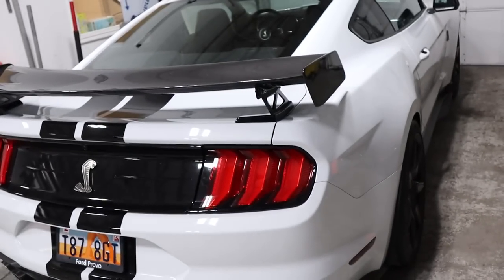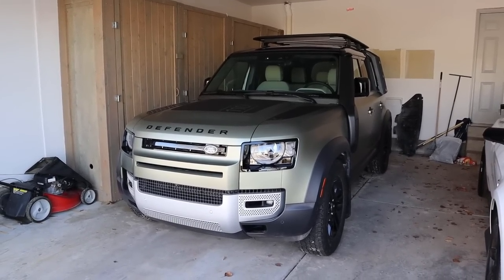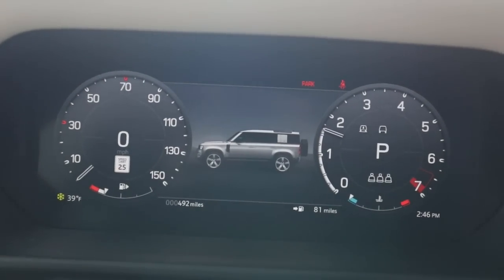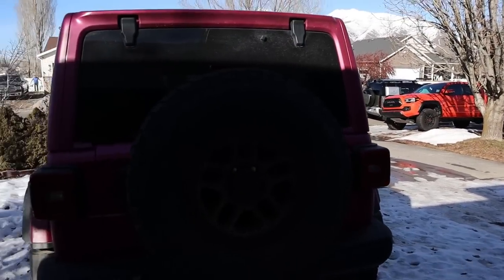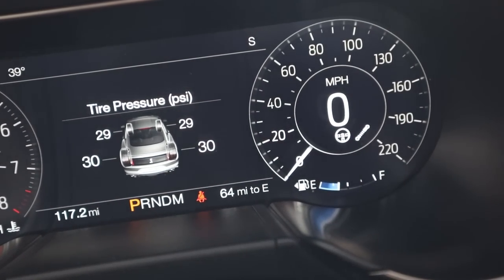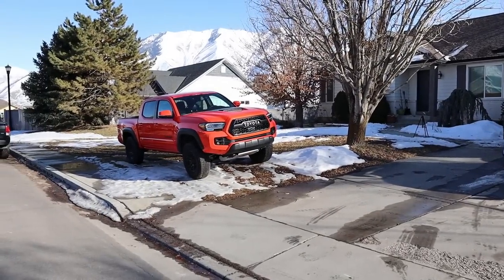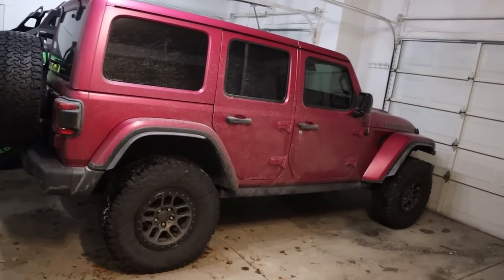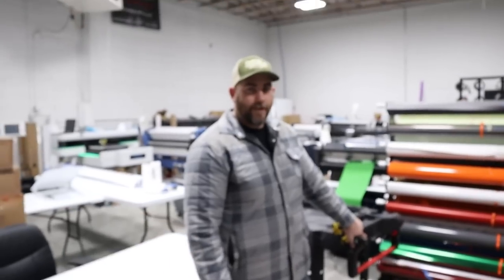I'm Selling All Of My Cars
Today I talk about selling my Land Rover Defender, Gen 3 Ford Raptor, Jeep Wrangler Rubicon 392, and Ford Mustang Shelby GT500!